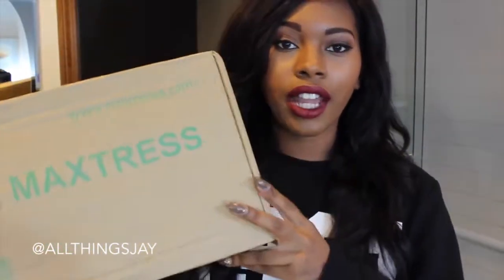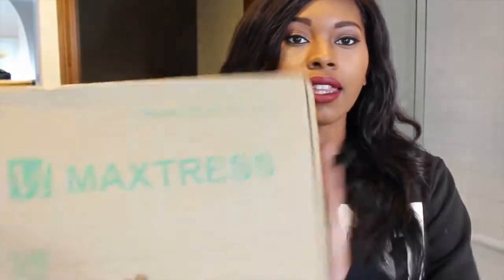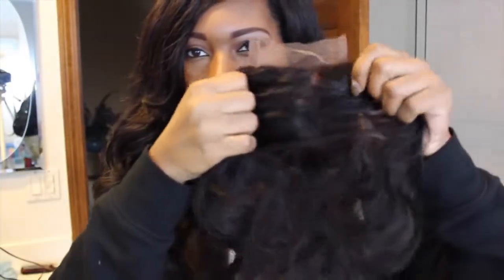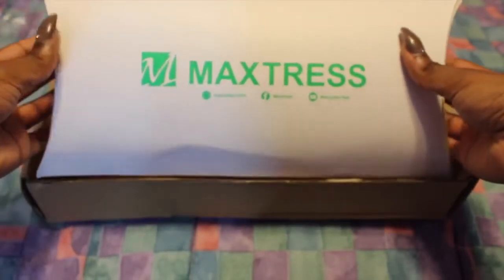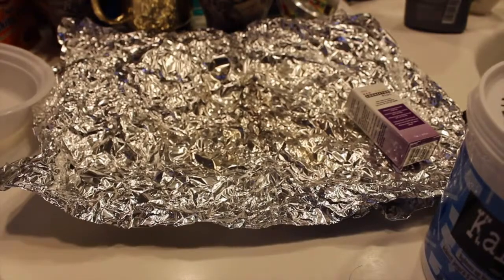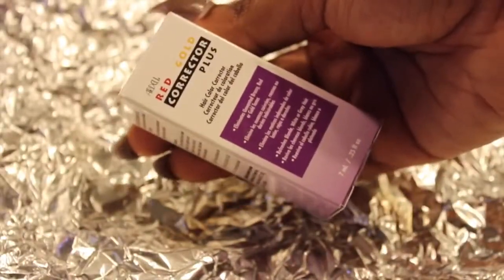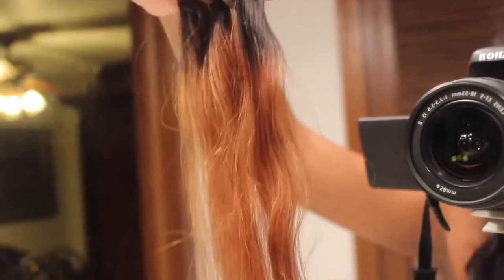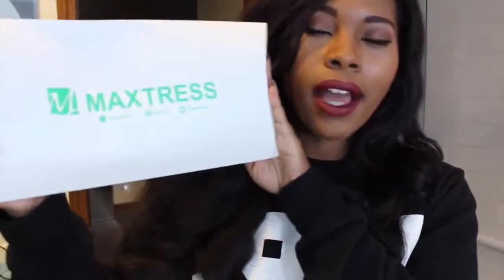Virgin Peruvian Body Wave Unboxing & Bleach Test | Maxtress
Jay Thomas showing off Virgin Peruvian Body Wave Hair Unboxing. Click for more info below ↓

♥♥♥ Customer Reviews ♥♥♥

Maxtress only provide our customers with the highest quality of hair. We will always take the necessary steps to ensure that our customers receive the highest quality of 100% virgin human hair extensions.

See Why Customers Love Us!

♥♥♥ Wholesale Program ♥♥♥

Are you a salon, stylist, retailer, wholesaler looking to build or improve upon your hair business? Maybe you are even interested in getting in the hair business but need the right hair vendor. With Maxtress, you’re guaranteed to have a team of professionals helping you reach your goals and provide your clientele with fabulous hair experiences. Get the quality, support, and pricing you need to succeed.

♥♥♥ About Maxtress ♥♥♥

Maxtress is a service oriented hair extension manufacturer, providing the finest quality virgin hair extensions to individuals, retailers, and wholesalers across the globe.

♥♥♥ Hair Quality ♥♥♥

We guarantee that your Maxtress Hair extensions will:

- 100% virgin hair that has not been chemically altered or treated
- Minimal to No Shedding
- Contain no extreme breakage
- All cuticles are intact and going in the same direction

Why Superior Quality?